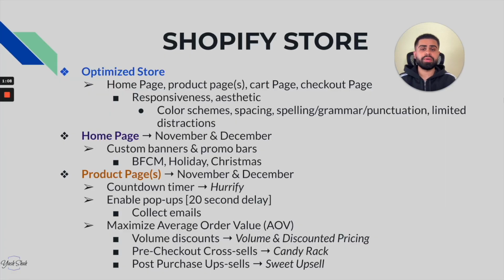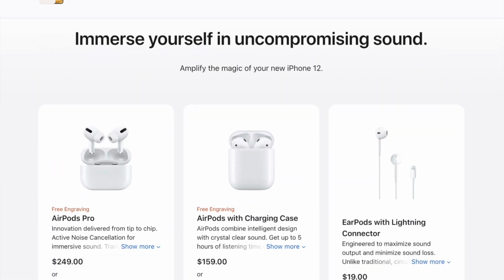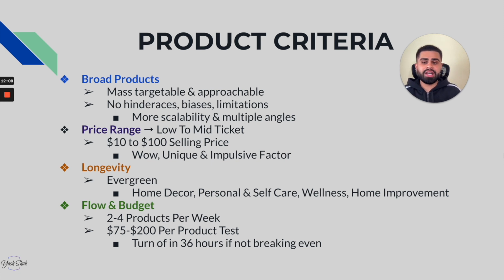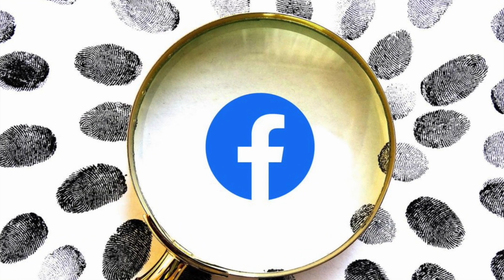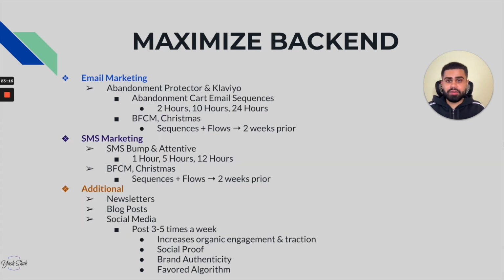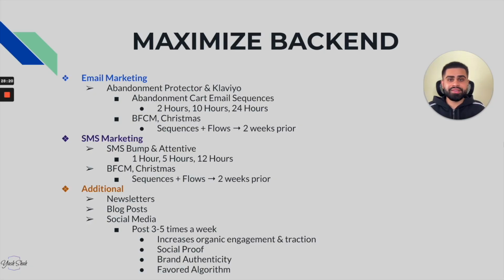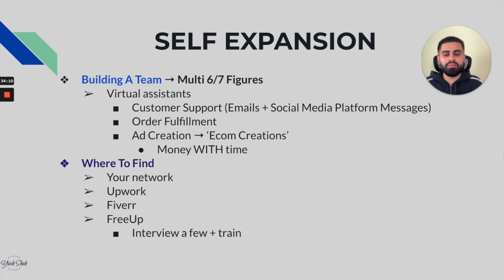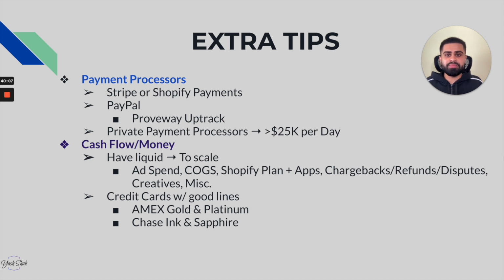My Q4 Dropshipping 6-Figure Blueprint | Shopify Dropshipping 2021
In this episode, I share a FREE blueprint on how you can generate six figures on your Shopify dropshipping store in Q4 2021 – The most profitable time of the year for us E-Commerce business owners.

The last three months of the year (Q4) is when consumers do most of their online shopping...which means online businesses generate about 50-80% of their annual revenue during this period. Therefore, I'm sharing this mini course covering the front-end and back-end components needed in place to operate a successful Shopify dropshipping store.